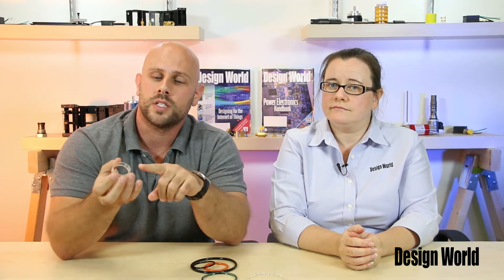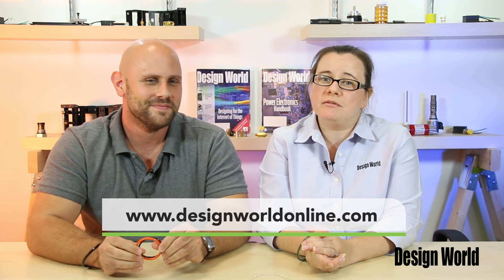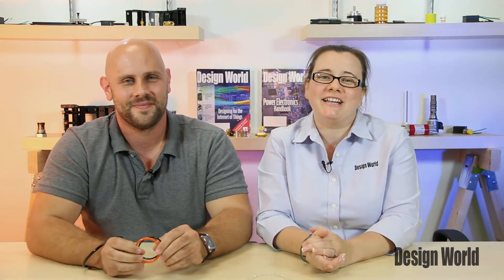Simple, yet powerful: polyurethane belting for power transmission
Polyurethane belting from DuraBelt can be used in power transmission and conveyors. In our latest Design World product spotlight, Senior Editor Mary Gannon and Associate Editor Mike Santora talk about the various designs and their uses, including braided, quick connect twisted belts; flat belt and round O-rings.